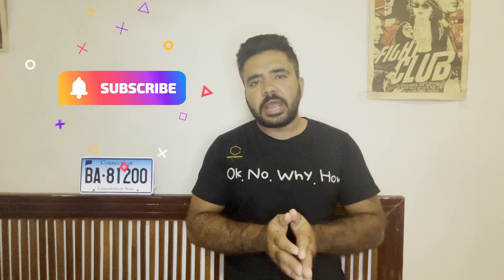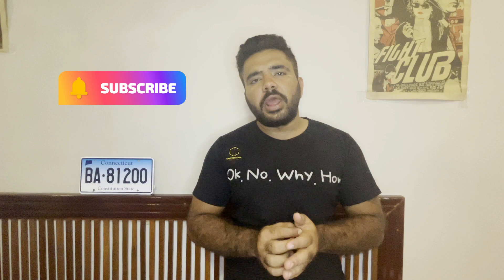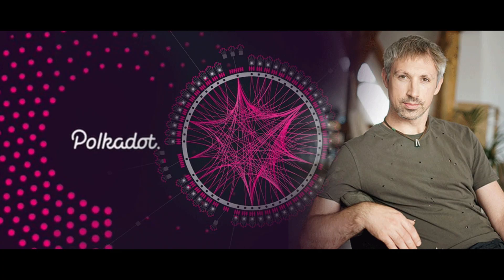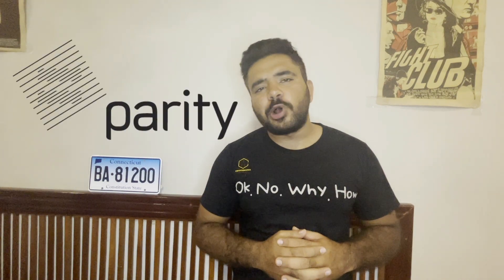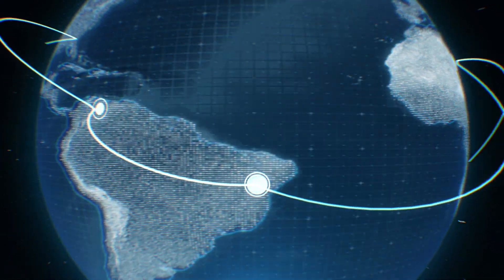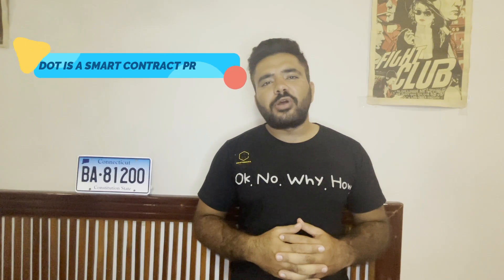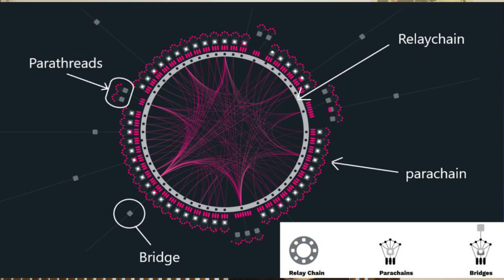Deep dive into Polkadot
The Polkadot protocol is designed to allow unrelated blockchains to securely talk to each other, so that value or data can flow between, say, the Ethereum and Bitcoin blockchains without any intermediary. It’s also designed to be speedy and scalable, via the use of many parallel blockchains (or “parachains”) that take much of the processing demand off of the main blockchain.

The Polkadot token (DOT) main function within the Polkadot network is of a governance token, which allows holders to have a say in the future of the protocol, and it’s used for staking, which is the way the Polkadot network verifies transactions and issues new DOT